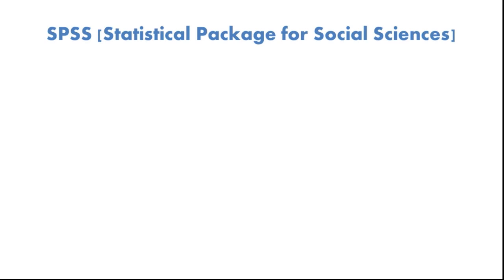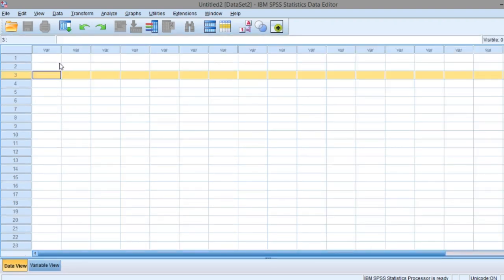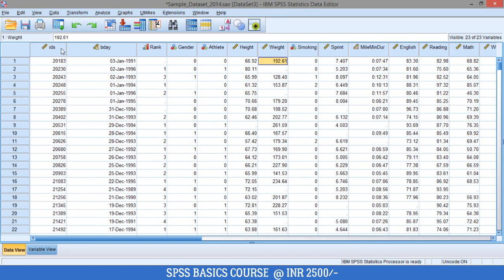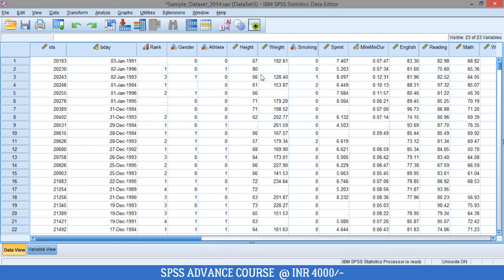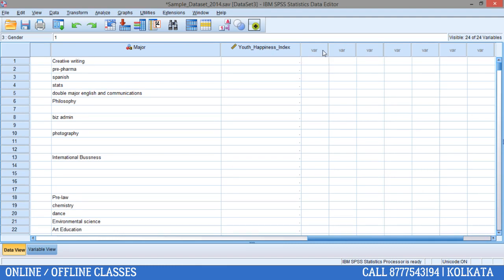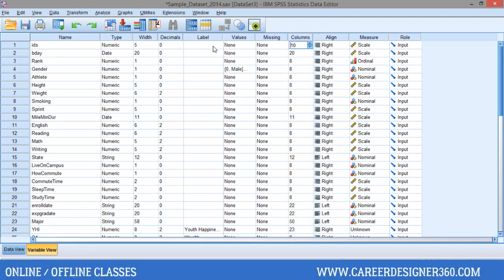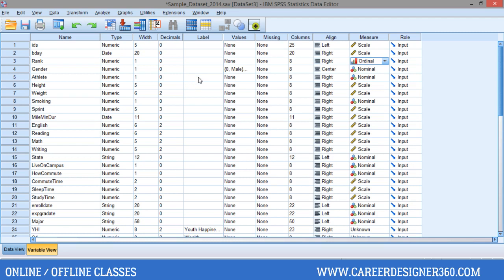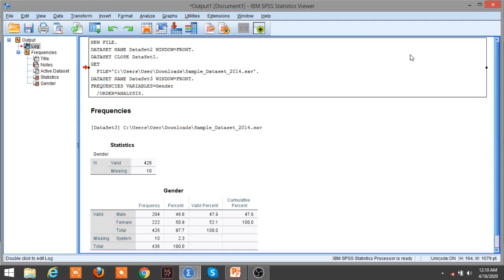Introduction to IBM SPSS | Tutorial 101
Struggling With SPSS?

Check this video for the basics of SPSS.

Join Us to Learn about the What, Why, When & How of SPSS.